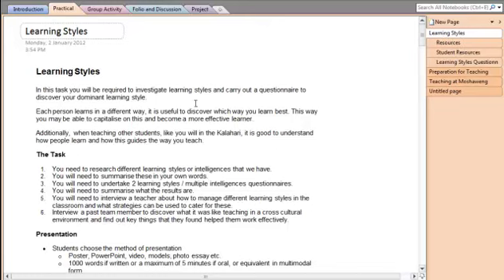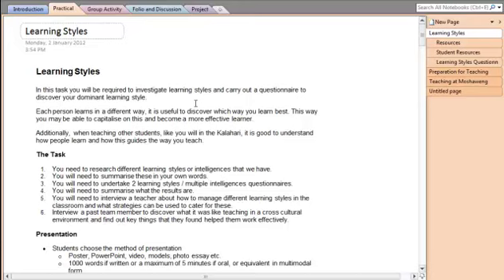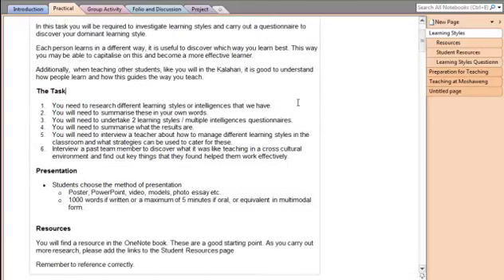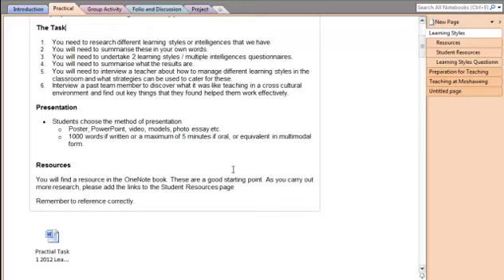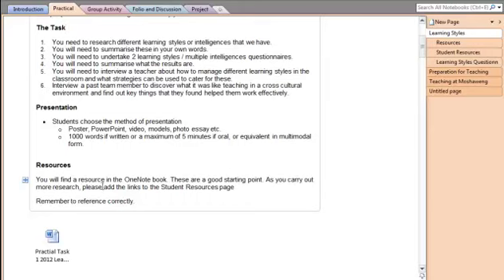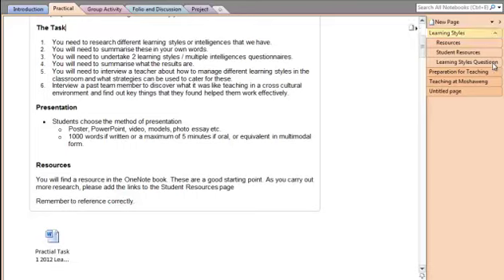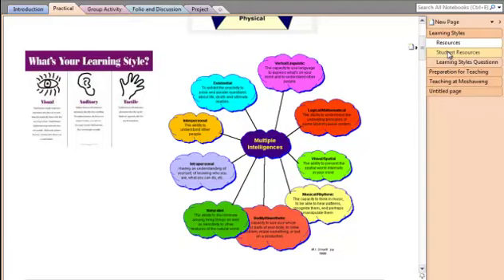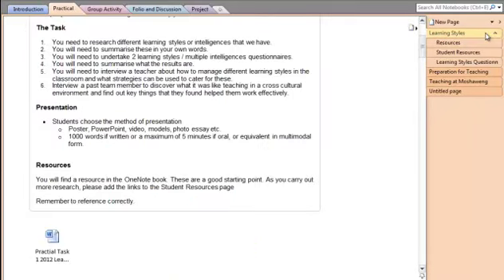Integrated Learning - Practical 1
Task 1 for I&L